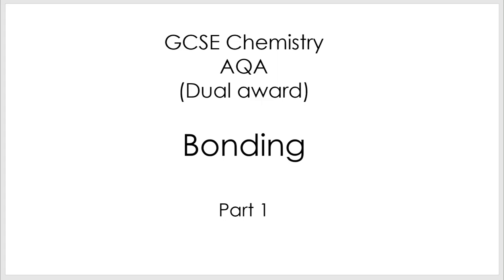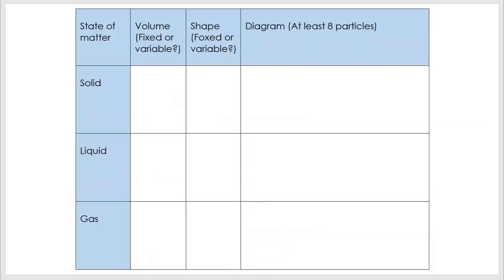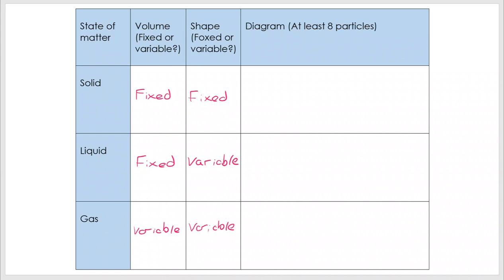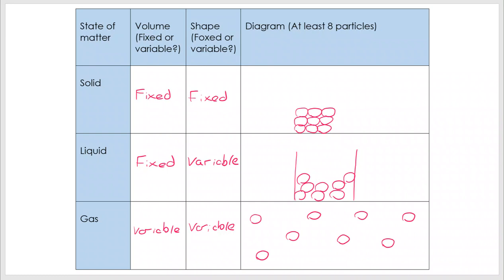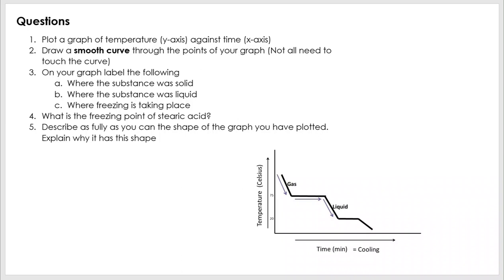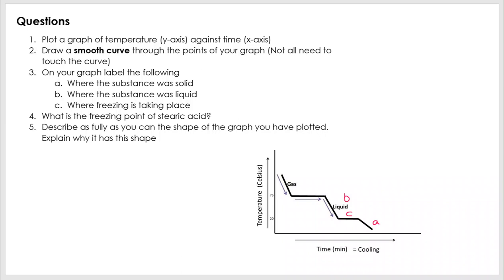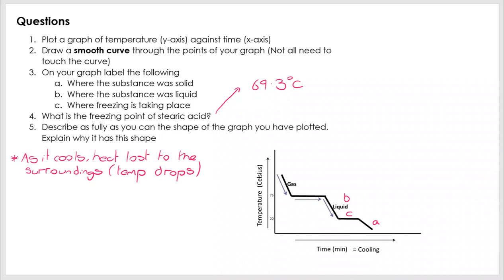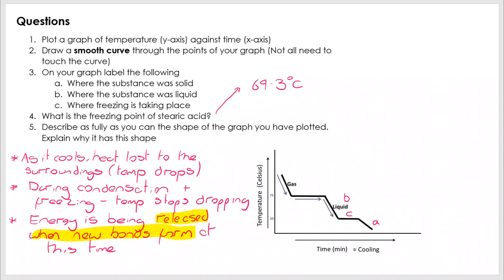AQA GCSE (Dual and triple) Chemistry - BONDING - PART 1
- Cooling curves